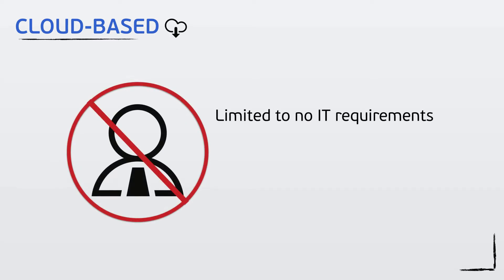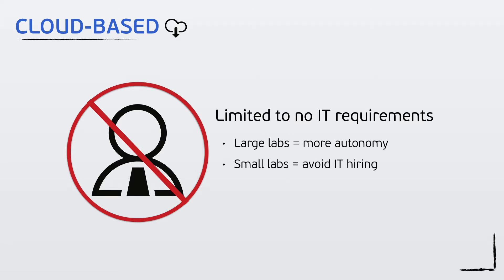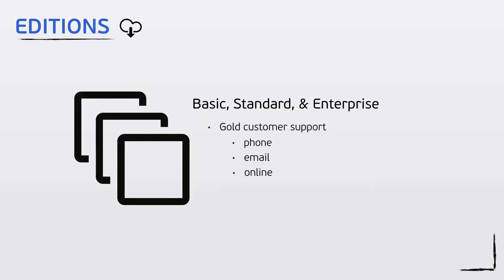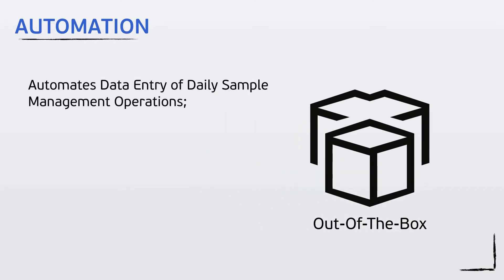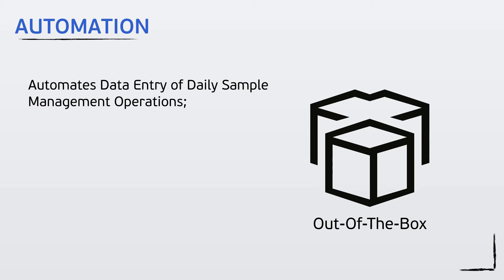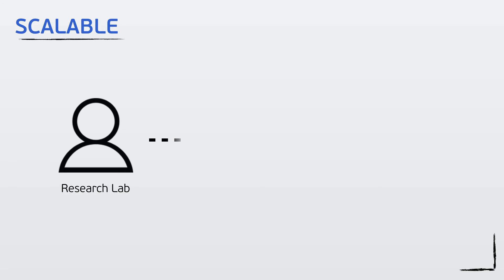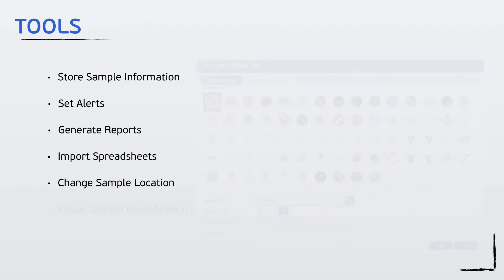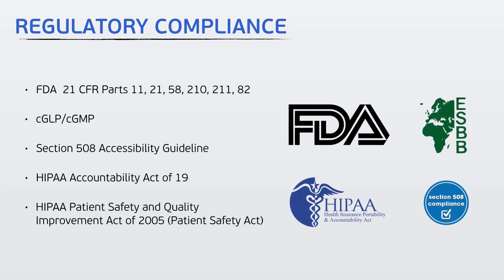FreezerPro® Laboratory Information Management Software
The FreezerPro system is a scalable web-based sample inventory management system ideal for users managing hundreds of collections in all types of organizations ranging from lower throughput labs to central biorepositories with millions of records; delivers secure management of samples and sample information.